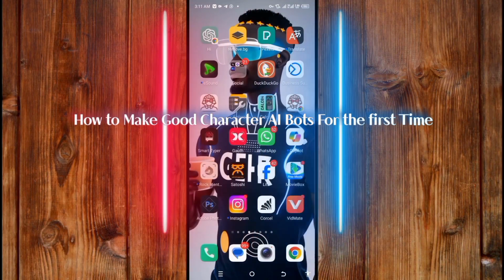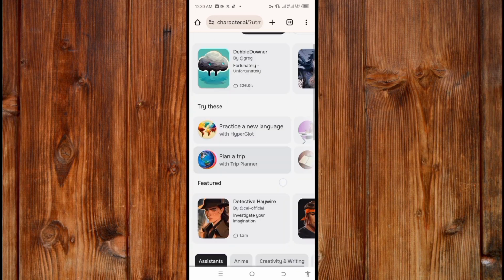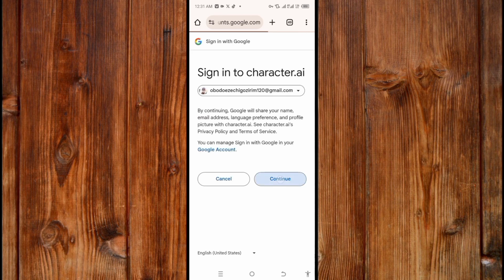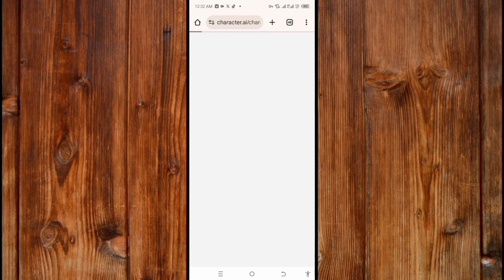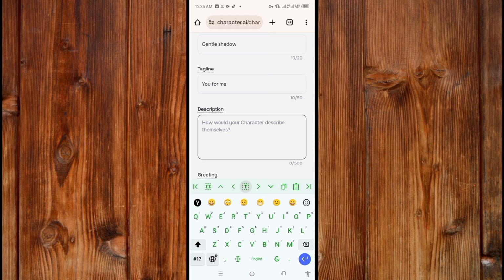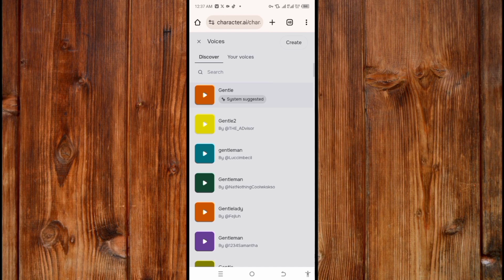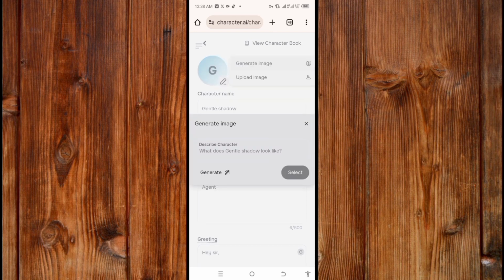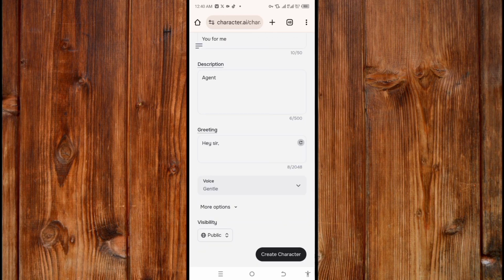How to Make Good Character AI Bots For the first Time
In this exciting tutorial, we delve into the fascinating world of creating character AI bots for the first time! Learn step-by-step how to bring your virtual creations to life with personality and charm. Whether you're a seasoned developer or just starting out, this comprehensive guide will walk you through the process from start to finish. Get ready to unleash your creativity and embark on an AI adventure like never before!

Enjoy! And due visit for more 🎉

Check out all of our ai tools tutorials and applications guides  tutorial videos. New ai tools and applications tips, tricks , and tutorials every week